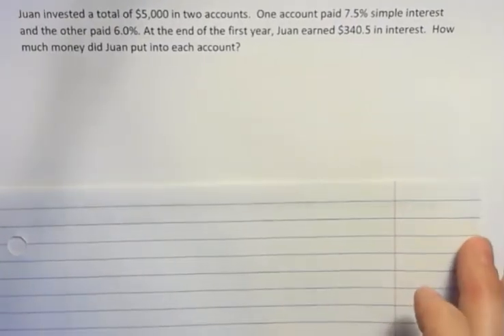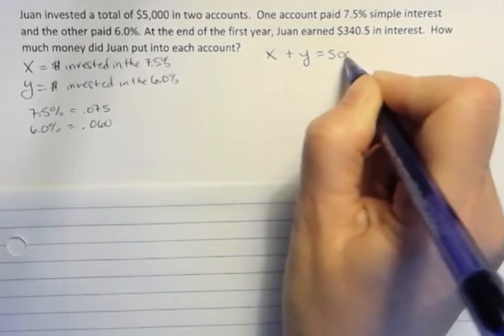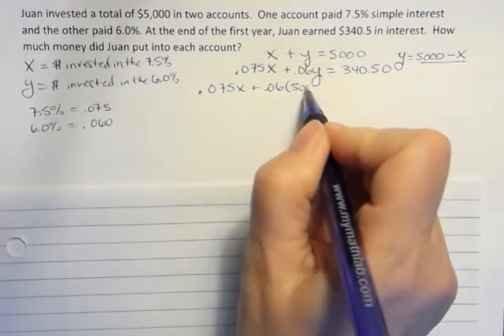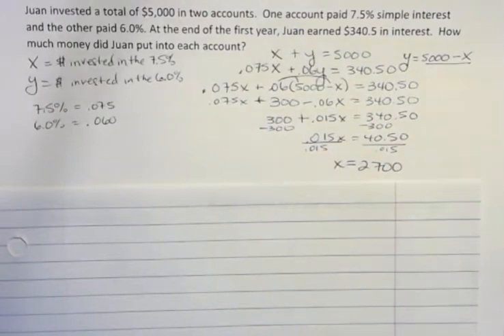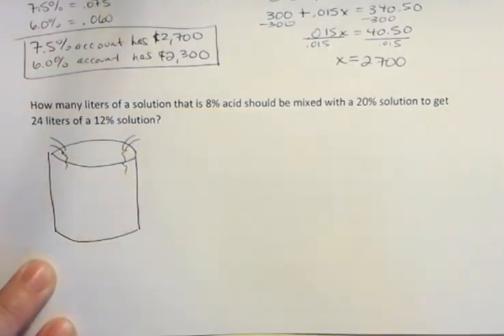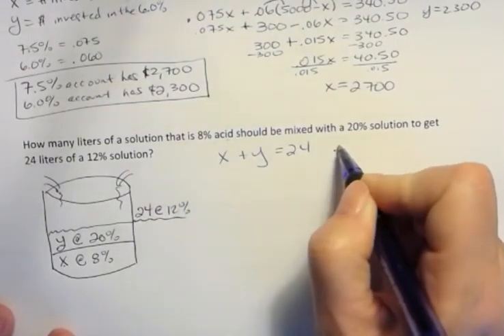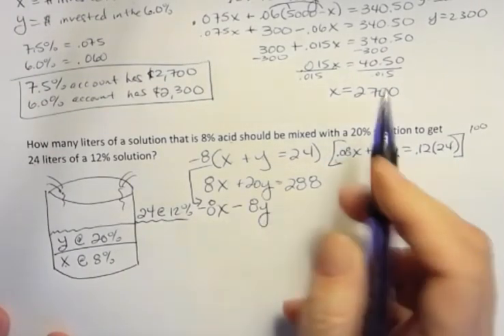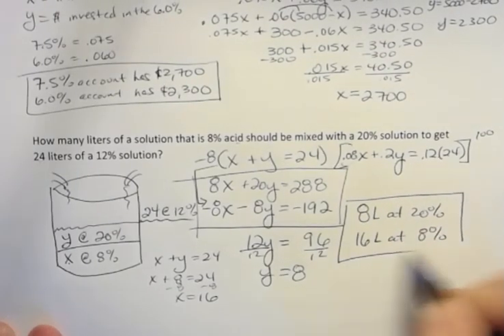Final Exam Review Part 2B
In this review video, we take another look at word problems that we can solve using systems of equations.  Specifically, an investment problem and a mixture problem.